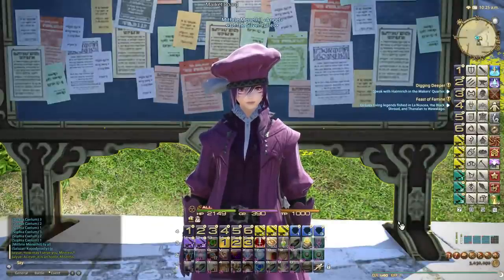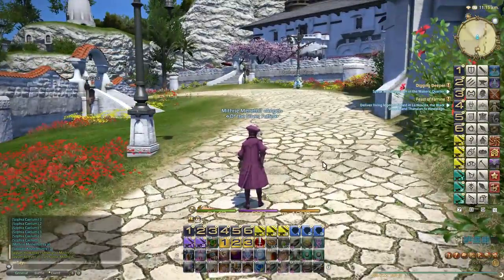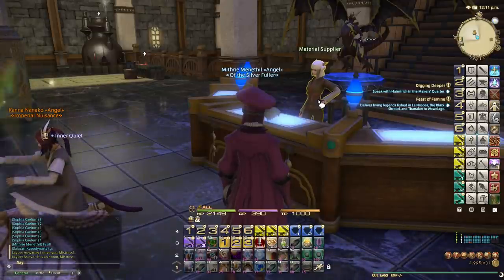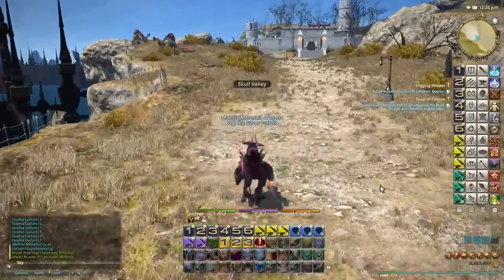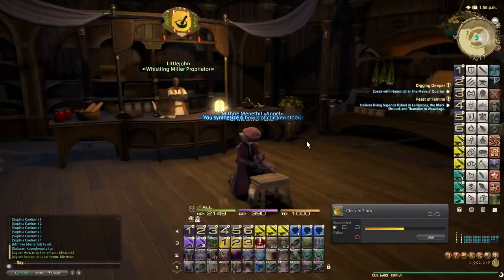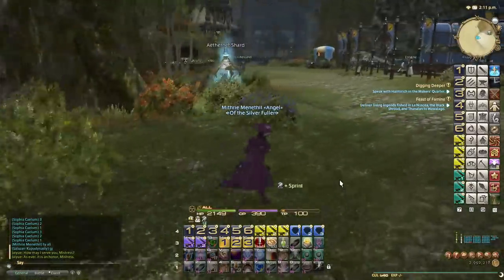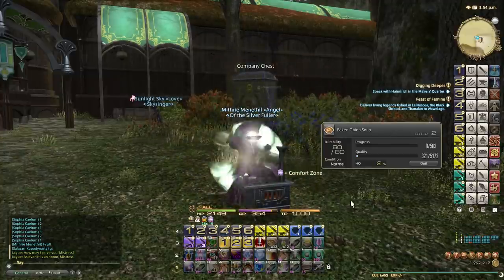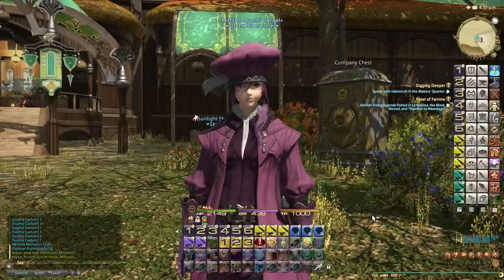FFXIV 3.0 0718 Item Guide: Baked Onion Soup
In this episode, I show the cheapest way to get 33 HQ Baked Onion Soup. It involves collecting the following materials:
99 Cyclops Onion - Market Board
33 Chicken Stock - Level 28 Quick Synth
- 6 Chicken Breast - FC Material Supplier
- 6 Wild Onion - FC Material Supplier
- 6 Coerthan Carrot - FC Material Supplier
33 Knight Bread - Level 38 Quick Synth
- 33 Mineral Water - FC Material Supplier
- 33 Midland Basil - Sahagin Tribe Vendor
- 33 Chicken Egg - FC Material Supplier
- 33 Honey - Grid/Limsa/Ul'dah Tradecraft Supplier
- 33 Rye Flour - Littlejohn Gridania (near Amphitheatre)
33 Cream Cheese - Level 36 Quick Synth
- 22 Night Milk - Sahagin Tribe Vendor
- 12 Sweet Cream - Level 6 Quick Synth
- - 4 Buffalo Milk - FC Material Supplier

Using my level 58-60 macro I am able to turn these NQ materials into HQ Baked Onion Soup.

It might cost about 100k to make 33 HQ Baked Onion Soup and 1 hour of your time, but with current prices, that could be as much as 500k worth of items. You could sell 10, make a profit and still have 23 spares.

The macro is as follows:
Replace ( and ) with angle brackets:

Level 60 35 Dur #1:
/ac "Comfort Zone" (wait.2)
/ac "Inner Quiet" (wait.2)
/ac "Waste Not II" (wait.2)
/ac "Steady Hand II" (wait.3)
/ac "Precise Touch"
/ac "Basic Touch" (wait.3)
/ac "Precise Touch"
/ac "Precise Touch"
/ac "Precise Touch"
/ac "Precise Touch"
/echo Level 50-58 USE #2 Level 60 Use #3

Level 58 35 Dur #2:
/ac "Precise Touch"
/ac "Master's Mend" (wait.3)
/ac "Precise Touch"
/ac "Great Strides" (wait.2)
/ac "Byregot's Blessing" (wait.3)
/ac "Careful Synthesis II" (wait.3)
/ac "Careful Synthesis II"

Level 60 35 Dur #3

Mithrie